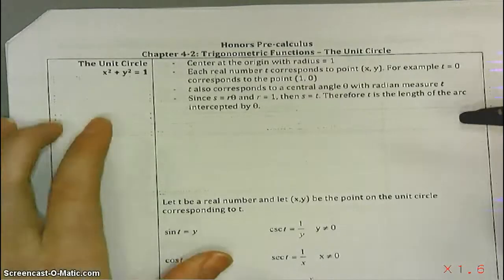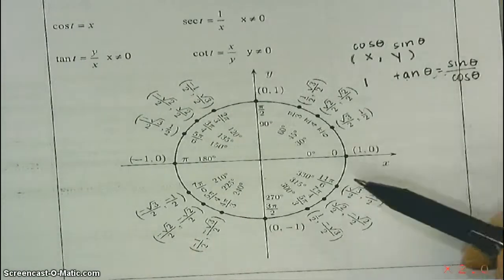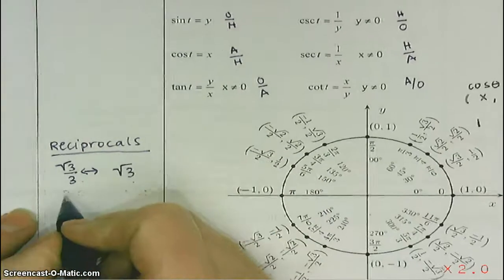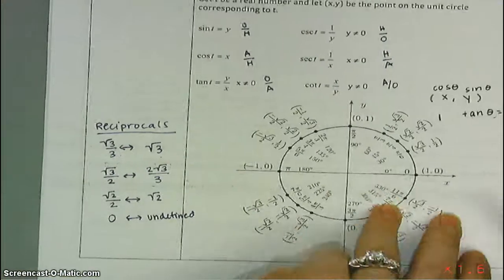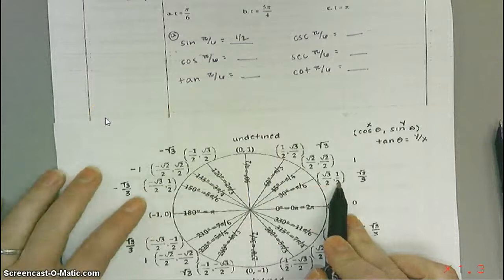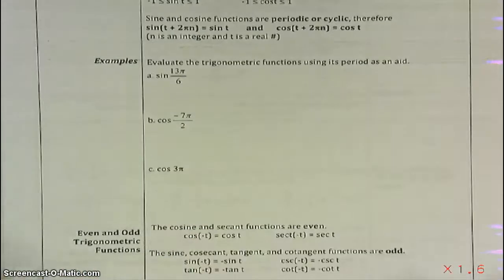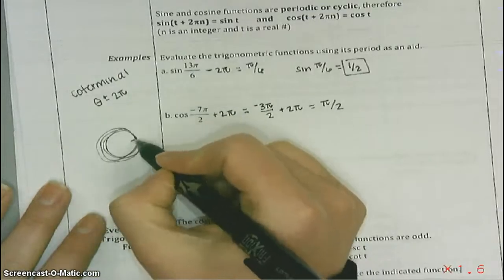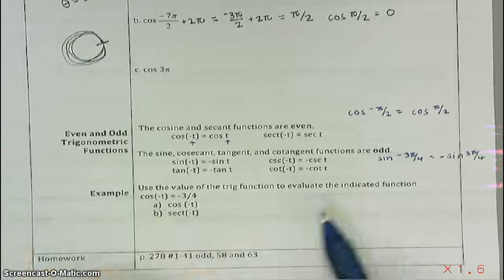4-2 Notes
12/16/13